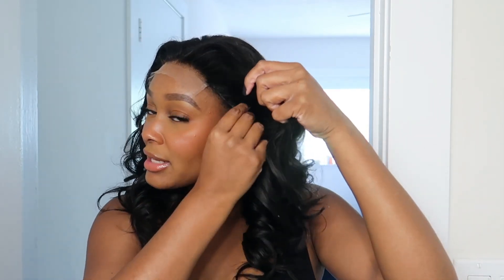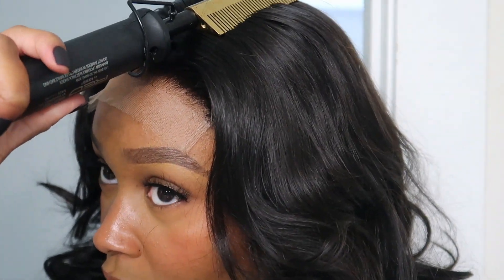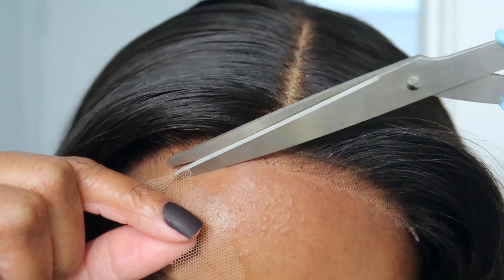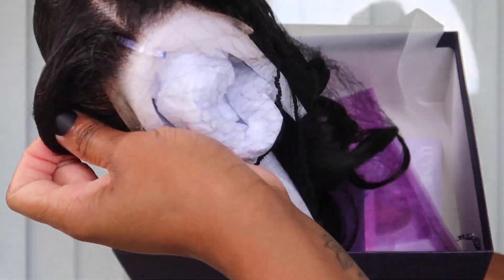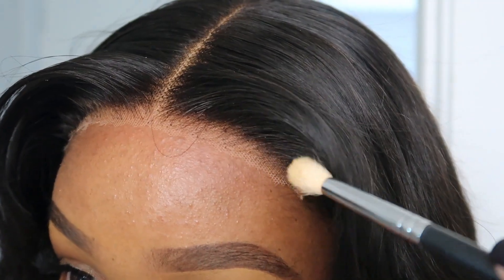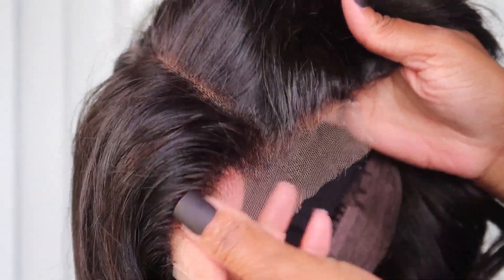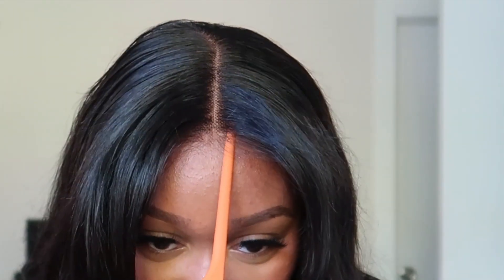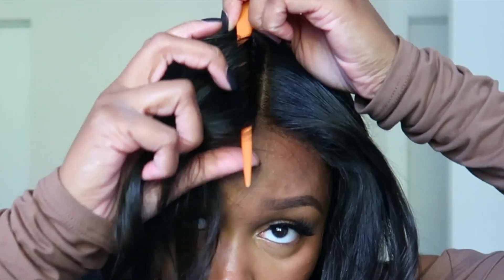Everyday Glueless Wig | Luvme Hair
♛ ♛ ♛ Luvme Hair ♛ ♛ ♛

➤Wig Name:  Trendy Layered Cut Loose Body Wave 5x5 Closure HD Lace Glueless Mid Part Wig 100% Human Hair in 18  inch

About Luvme:
➤Because switching it up is everything! We together create valuable content that inspires, empowered sis around us!